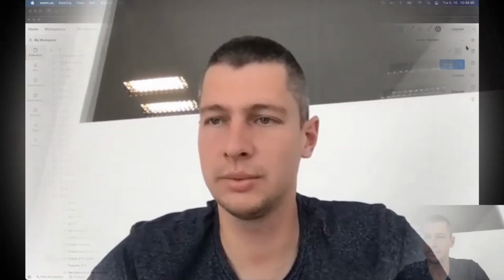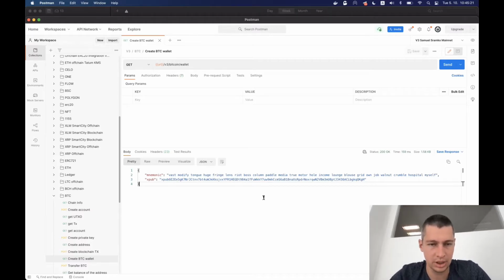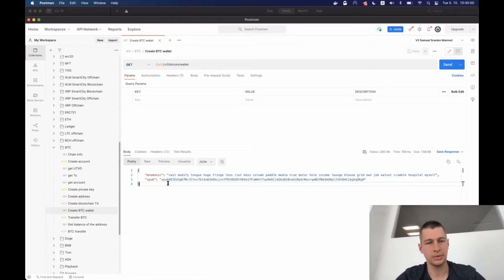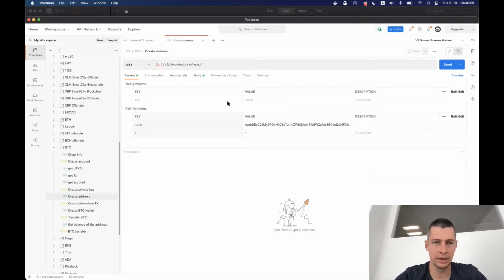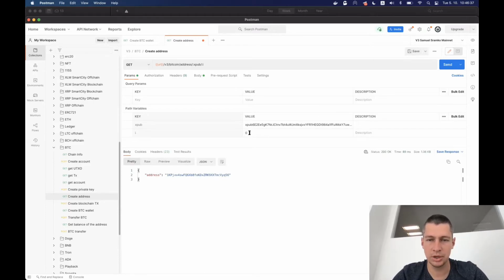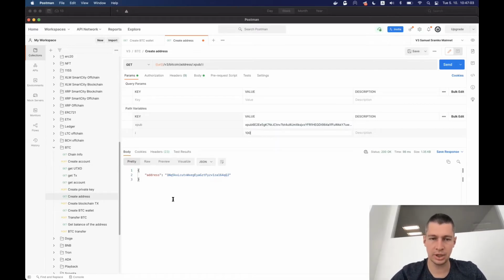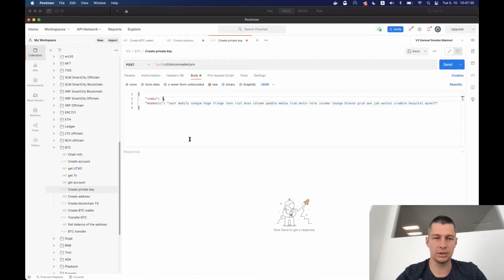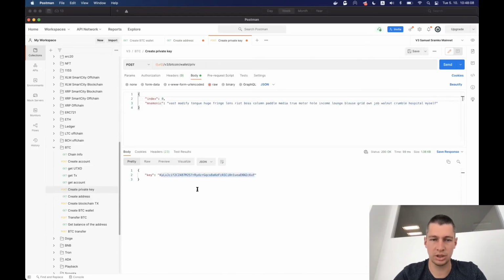Tutorial: Generating wallets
Learn how to generate a wallet, deposit address, and private key for the address in 3 API calls. This tutorial is for Bitcoin but the same API calls are available and function the same way for other supported blockchains.

Check out our full API documentation for the same API calls on other blockchains: